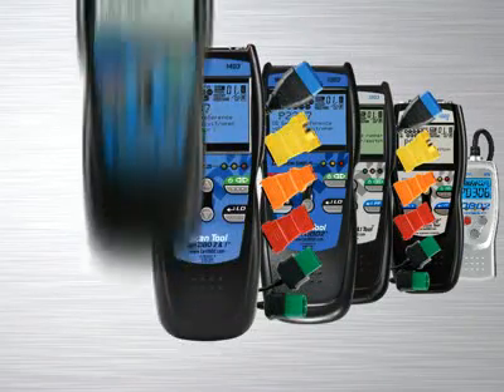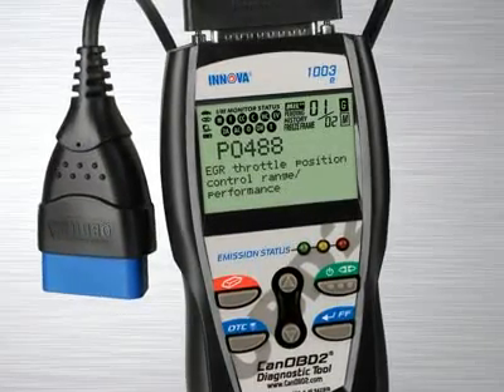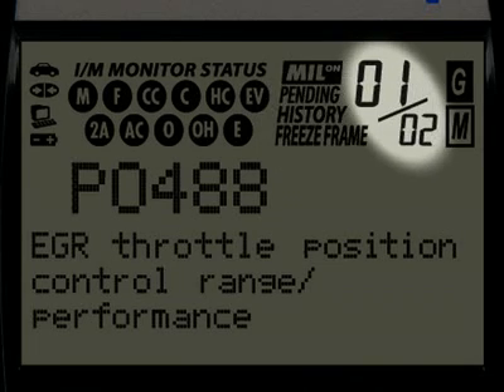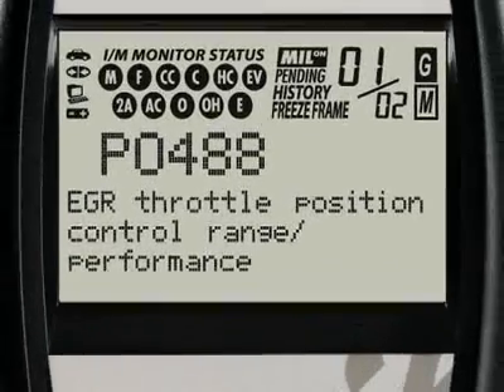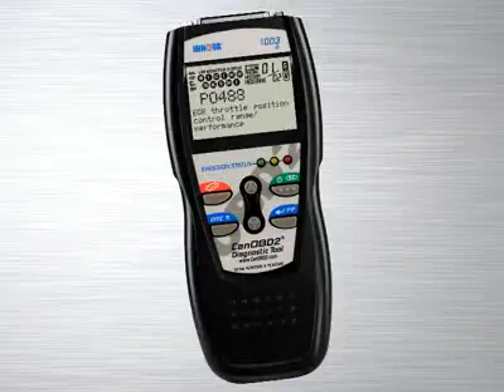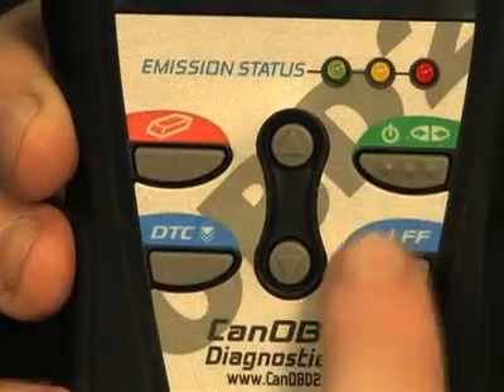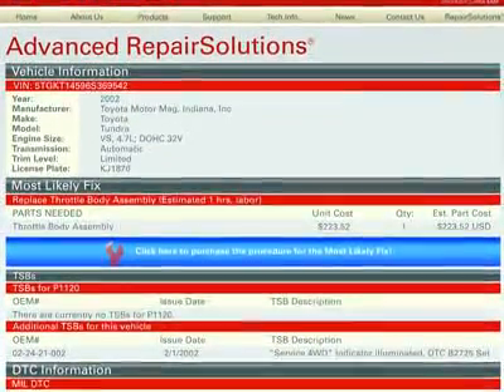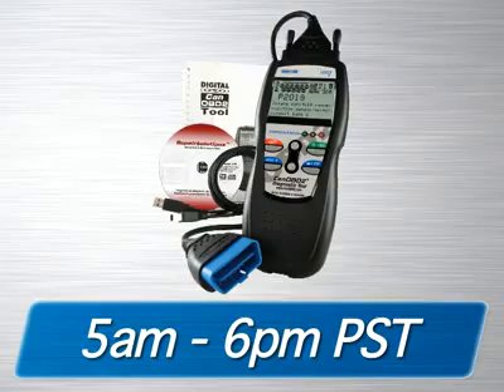Innova 1003 CanOBD2 Diagnostic Tool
Powerful OBD2 tool quickly reveals Check Engine light warnings on any 1996 and newer car, light truck or SUV - Foreign and Domestic. Retrieves OEM Enhanced and Transmission DTCs. Features unique patented all-in-one screen display and LED display for quick State Emissions readiness check and drive cycle verification. Automatic refresh updates data every 30 seconds when connected to the vehicle  an easy way to verify repair completion.Retrieves OBD2 DTCs: Generic Codes (P0, P2, P3, and U0) / Manufacturer Specific Codes (P1, P3, and U1) Communicates with all OBD 2 protocols: C.A.N. (Controller Area Network), ISO 9141, J1850PWM, J1850VPW, KWP 2000 ISO 14230-4. Code Definition Displayed on Unit in English, Spanish or French. Displays Freeze Frame Data. Unit can be flash updated with a standard Windows® PC (OBD-PC Link™ software required / included with tool) Memory / Battery backup for off-car review and analysis. Comes with optional access to CanOBD2.com RepairSolutions which gives trouble code definitions, a full diagnostic report, probable causes, most likely fix to DTCs, repair costs and more.